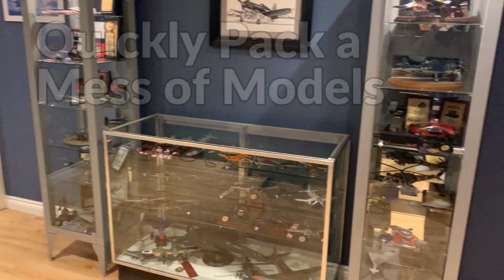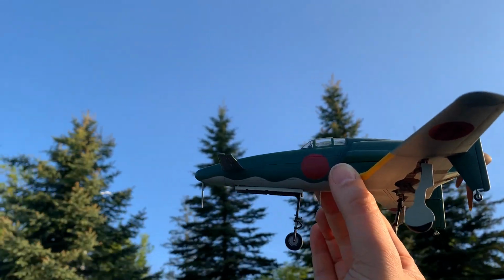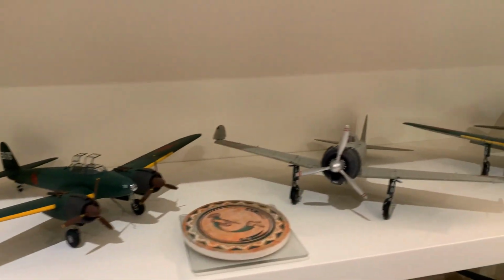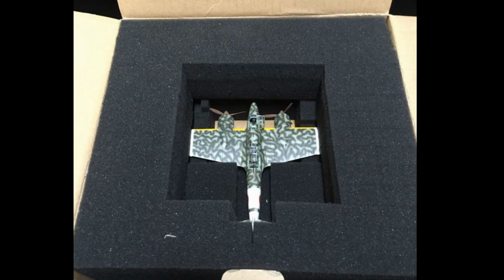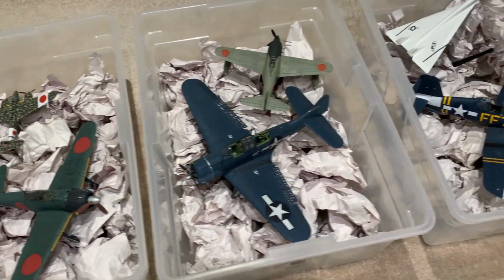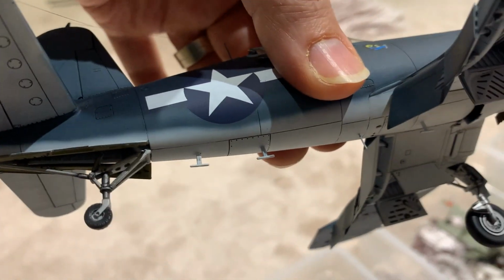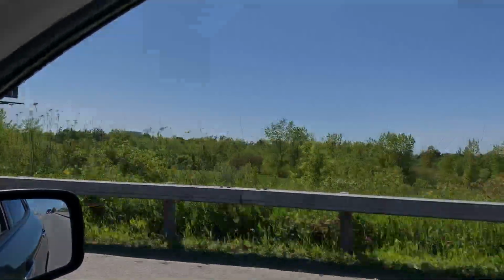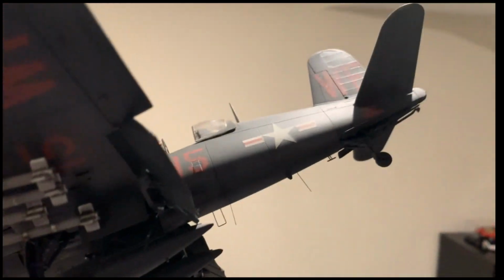The Best and Worst ways to move scale models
Waiting to the last minute is never a good idea.  But there I was.  I needed to pack and move over 50 scale models in one night.  I came up with a couple ideas.  One was much better than the other.